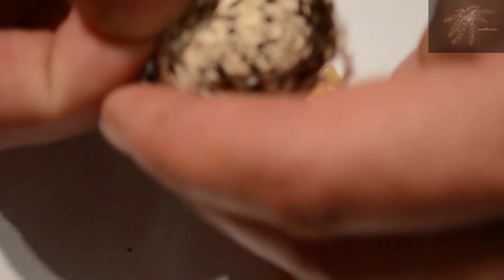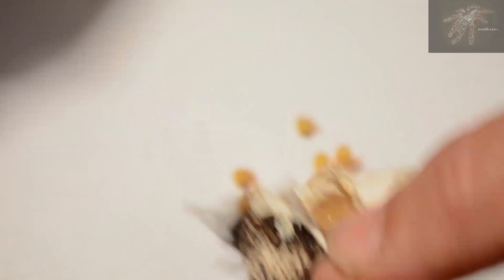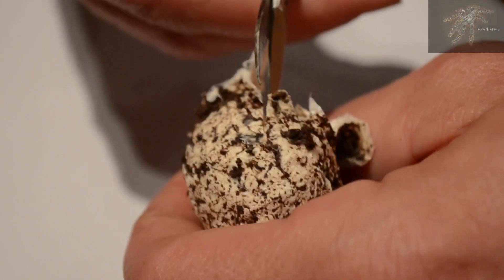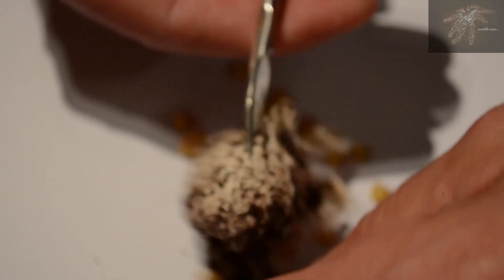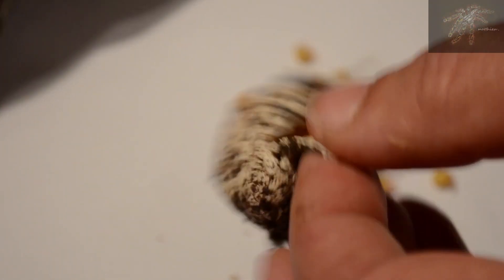Poecilotheria Rufilata Egg Sac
Opening of the egg sac laid by poecilotheria rufilata spider.